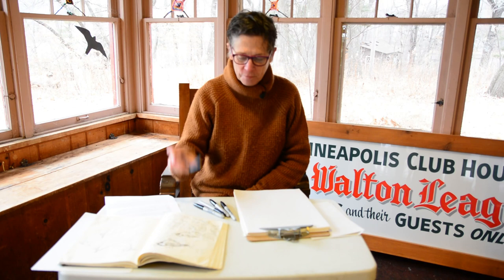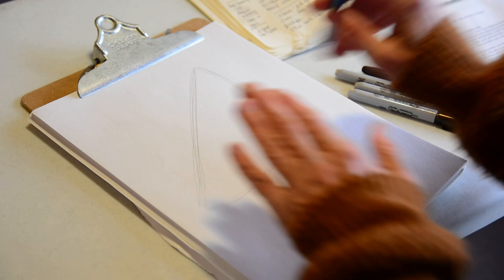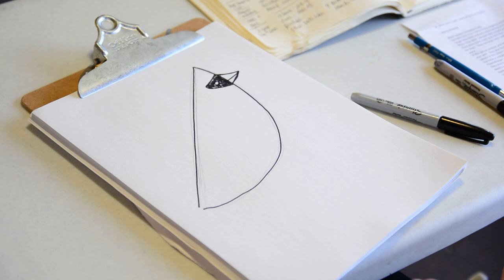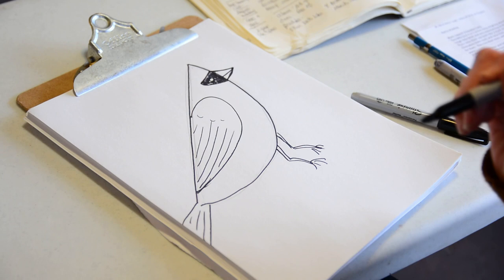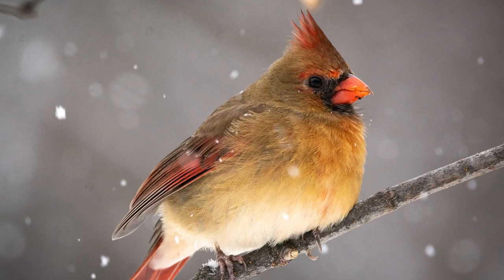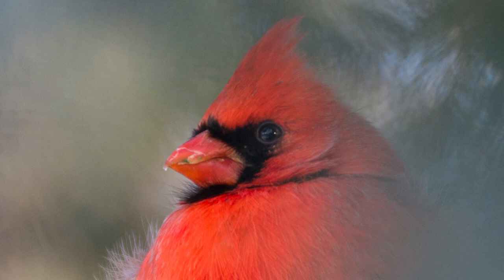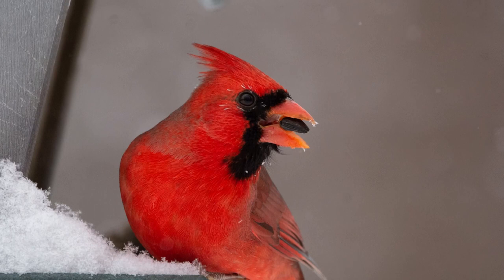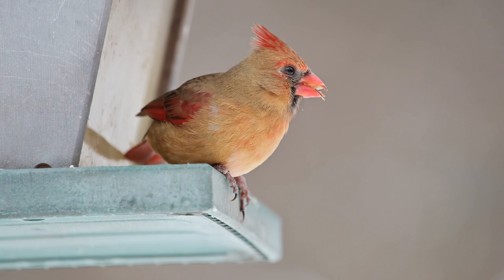Nature Drawing with Nancy - Cardinals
Learn to draw a northern cardinal with children’s author and illustrator Nancy Carlson while learning some fun facts along the way!